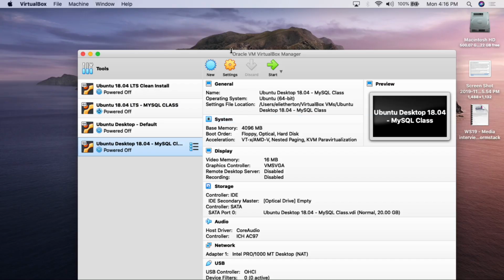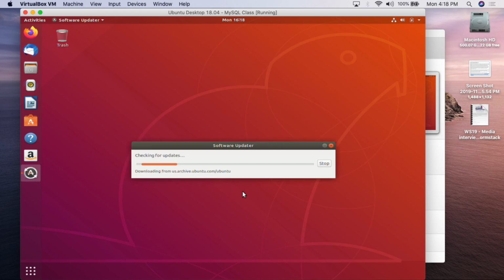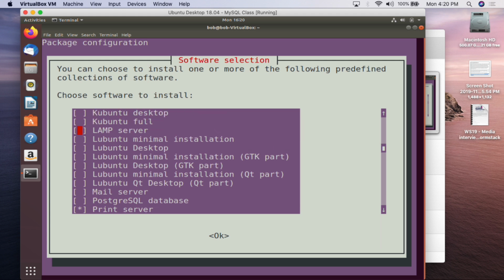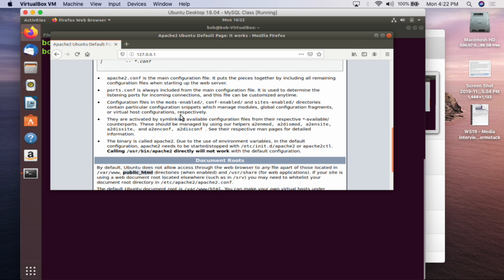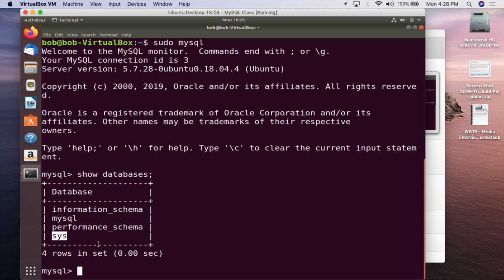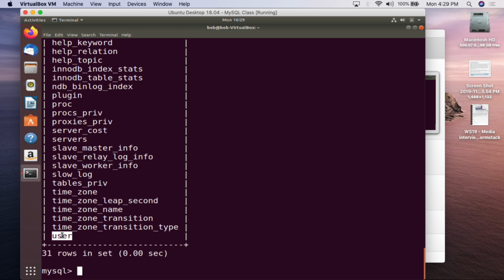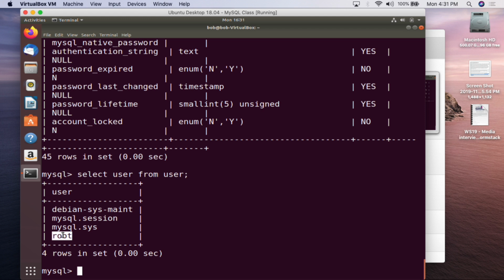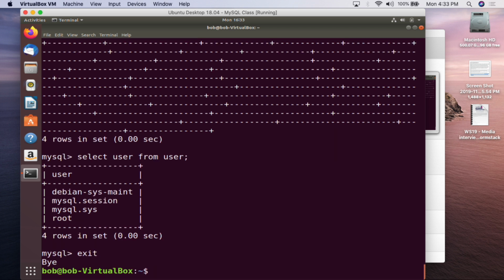MySQL - Install LAMP Server for MySQL Labs (tasksel)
This class will show you how to build a lab for the further MySQL classes. You will use the tasksel app to install the LAMP Stack (Linux, Apache MySQL, PHP) on Ubuntu Desktop 18.04.

Note: Some people may disagree with building a LAMP server with tasksel, but for a testing lab it is the easiest most reliable way to get a functional LAMP box.

Start with a fresh install of Ubuntu Desktop (The GUI one)
Make sure to give 4GB of RAM to the virtual machine
update – Update the OS
sudo apt-get install tasksel – Go to terminal and install tasksel
sudo tasksel – Run tasksel
Select LAMP - Tab to OK and hit Enter
sudo mysql – Starts MySQL and logs you in as root
show databases; – shows default databases
DON’T FORGET THE SEMI COLON!!!
use mysql; – Enter mysql database
show tables; – Shows tables in mysql database
desc user; – Shows columns in user table
select user from user; – Lists user field from records in user table
exit – Exits mysql